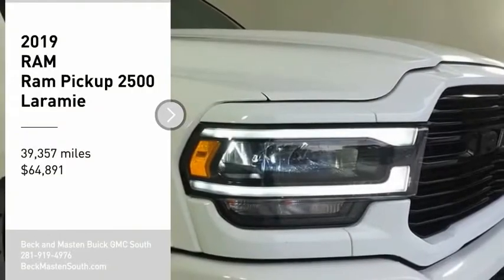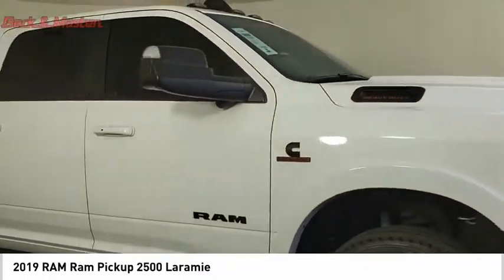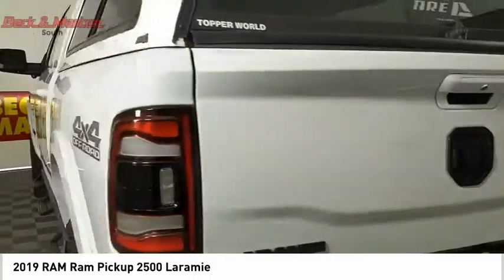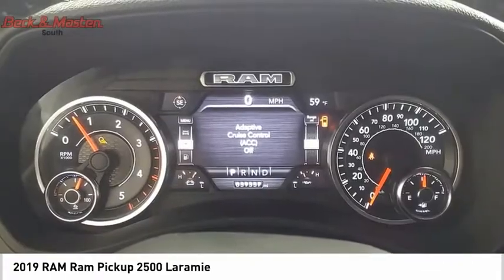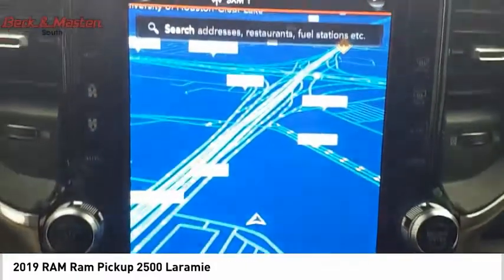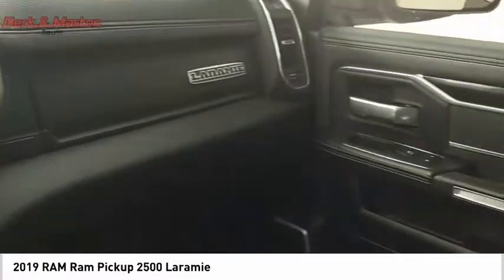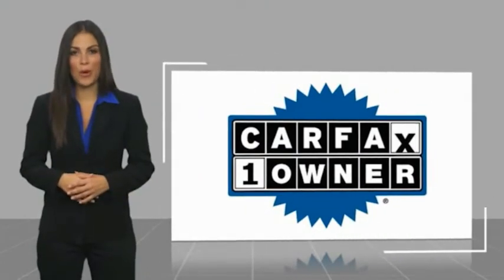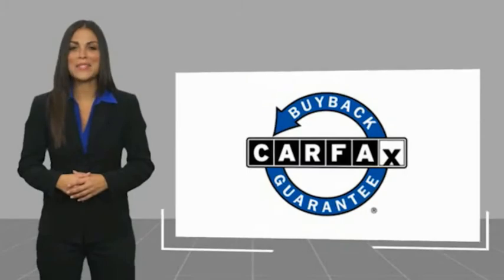2019 RAM Ram Pickup 2500 F167554A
2019 RAM Ram Pickup 2500 Laramie

This Bright White Clear Coat 2019 RAM Ram Pickup 2500 Laramie might be just the mega cab 4x4 for you.  It comes with a 6 Cylinder engine.  We've got it for $64,891.  Get lower maintenance and lower emissions with this diesel vehicle.  For a good-looking vehicle from the inside out, this mega cab 4x4 features a gorgeous bright white clear coat exterior along with a black interior.  Parking sensors make it easier to get into tight spots.